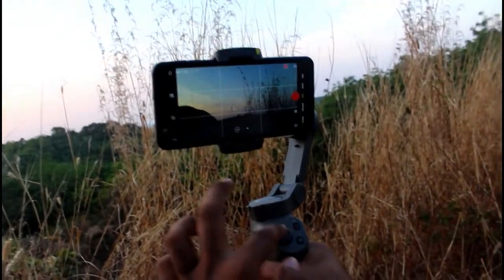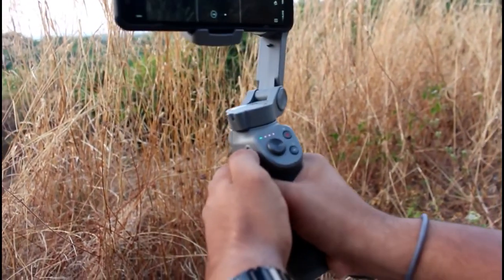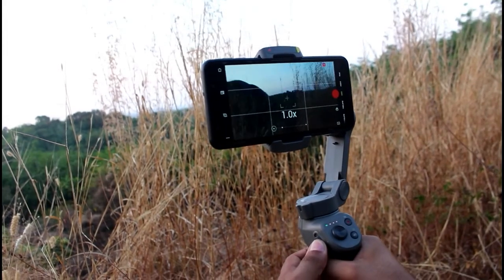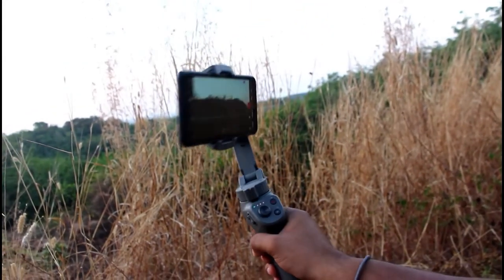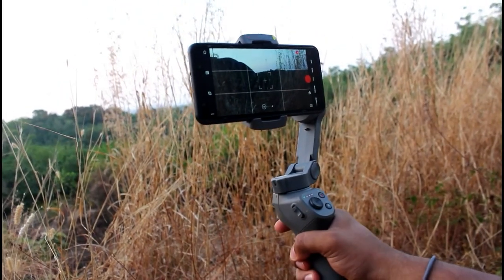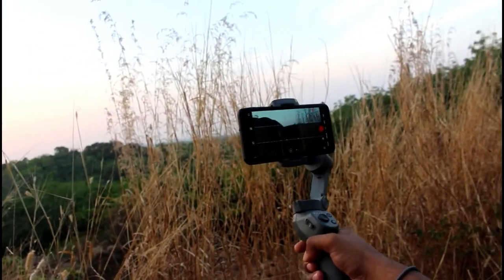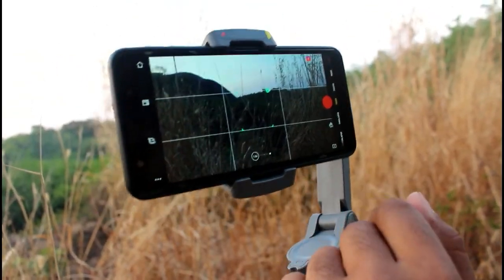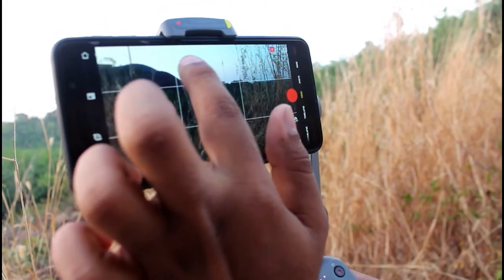DJI Osmo Mobile 3 buttons working | Simple working | review in malayalam